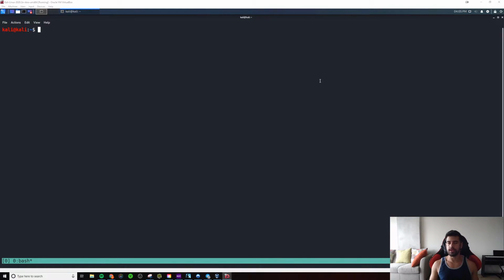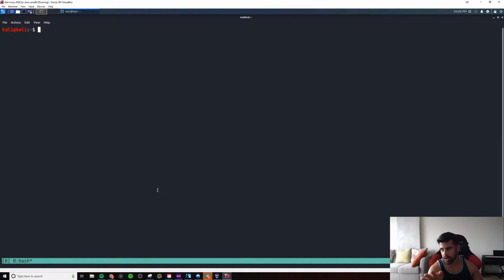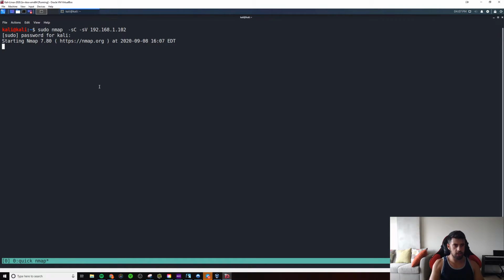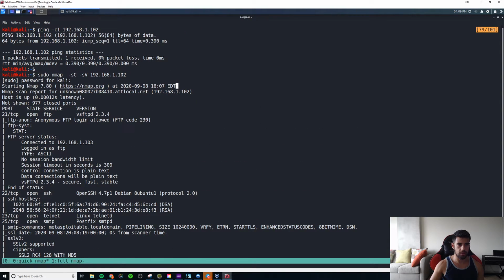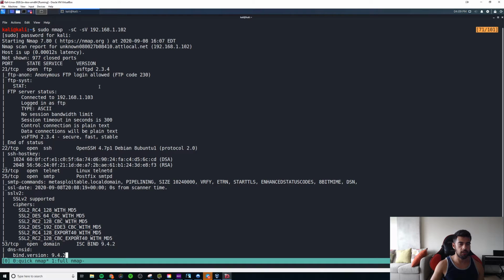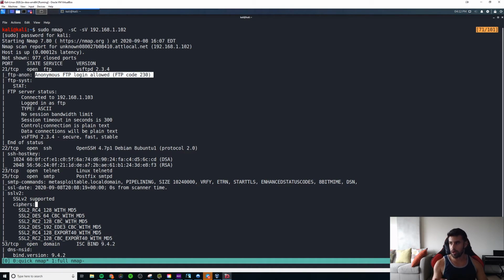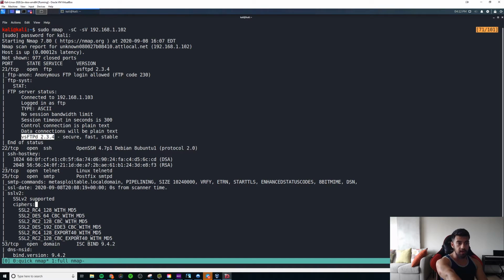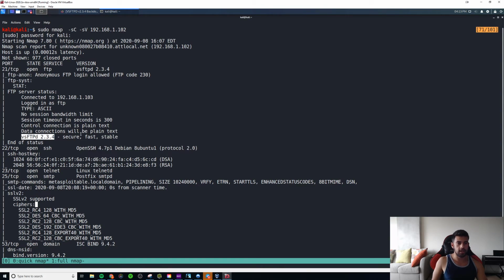How to Identify Low Hanging Fruit and Avoid Rabbit Holes - OSCP Advice